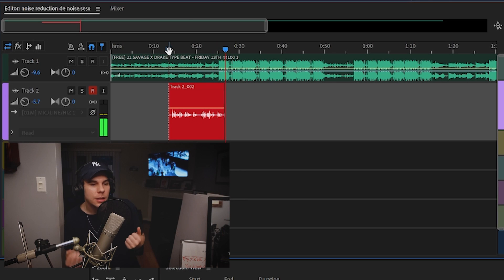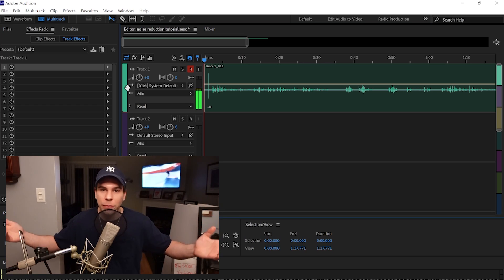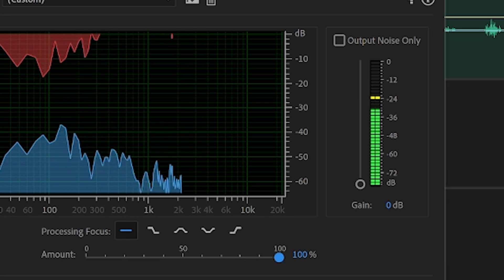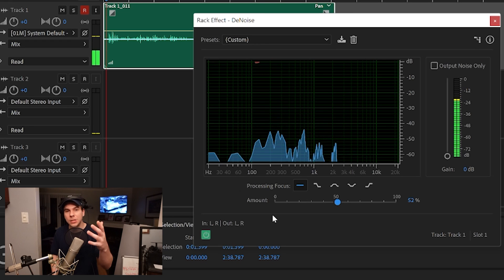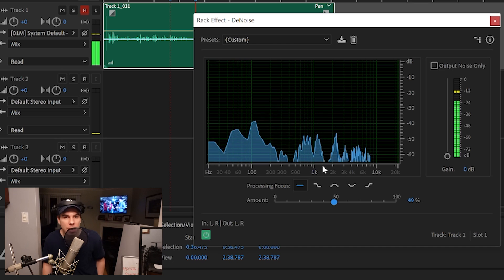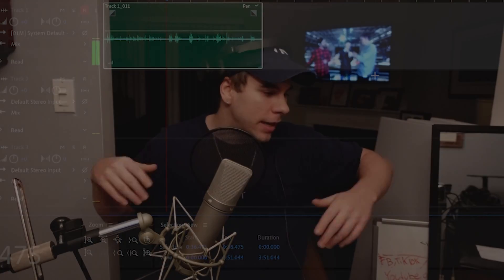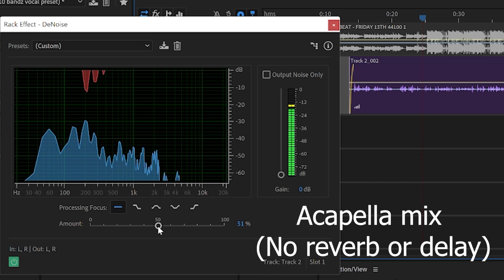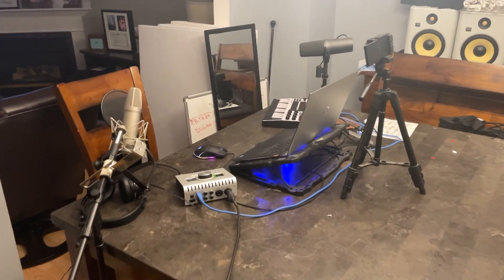Clean Up Your Vocals: Adobe Audition Tutorial for Removing Background Noise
Adobe Audition has an amazing effect called "De-noise" that will...

If your recording in a room with no acoustic treatment & your getting a echoey bathroom type of sound, using Adobe Auditions noise reduction plugin called "DeNoise" can help isolate your vocals & remove that room noise. Maybe your recording near a window with cars going by or dogs barking, maybe you have people in the room over being loud...Using Adobe Auditions "DeNoise" plugin will help fix all of that & isolate your vocals from the noise. Now lets say you dont have any echoey noise but for some reason your getting unwanted hiss in your mic, for an example the sm7b can give you alot of hiss if you dont have enough gain to power it...well if your getting hiss in your microphone, Adobe Auditions noise reduction plugin will help fix that aswell removing the hiss from your audio recording. This plugin can do wonders & I almost always use it on my vocals, even if its just a tiny little bit. If you have hiss or room noise in your audio, use Adobe Auditions "DeNoise"!